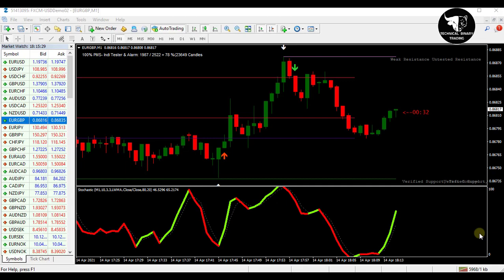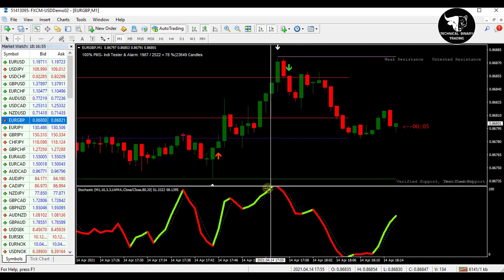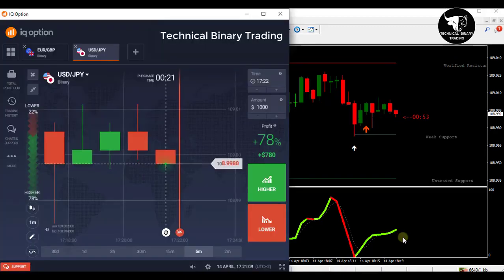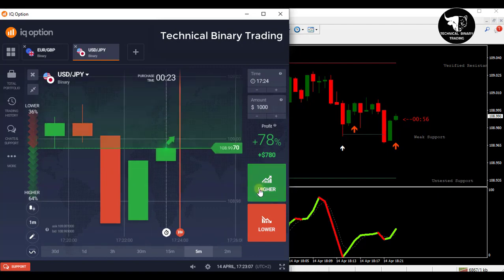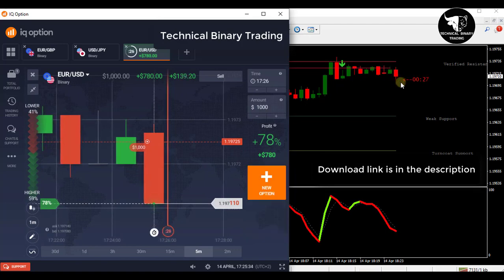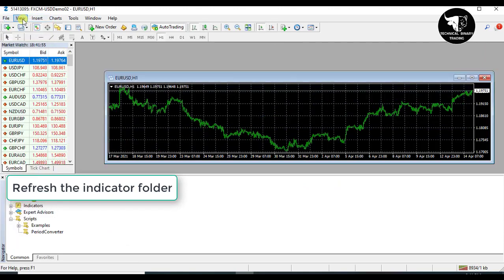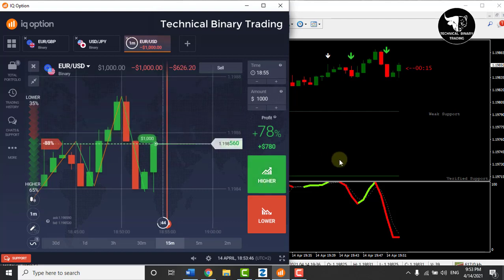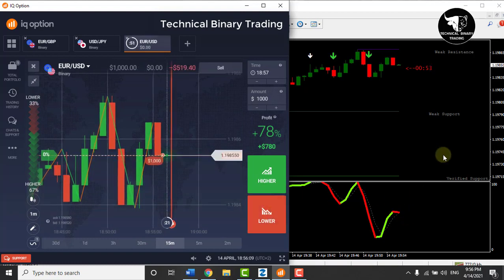Support and Resistance Arrow Indicator Free Download Combine with IQOption Super Wins No Loss